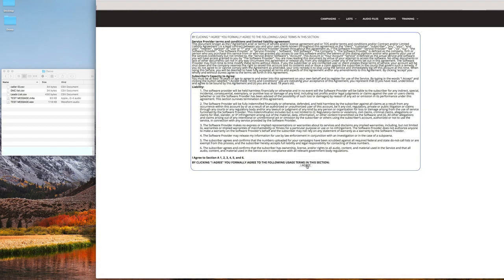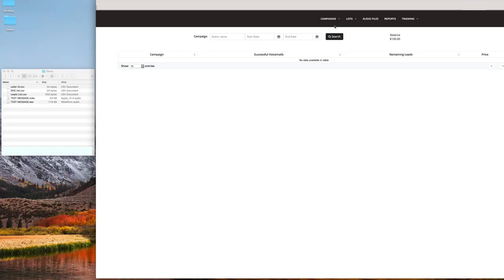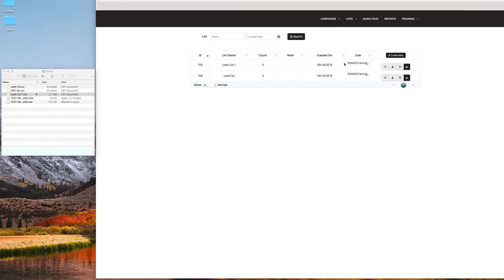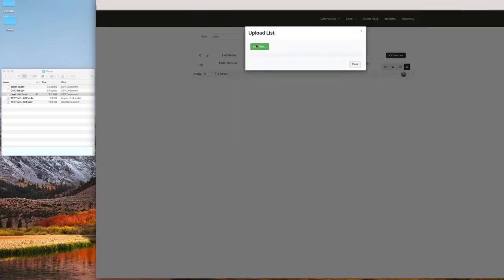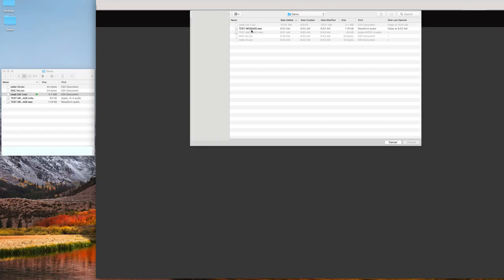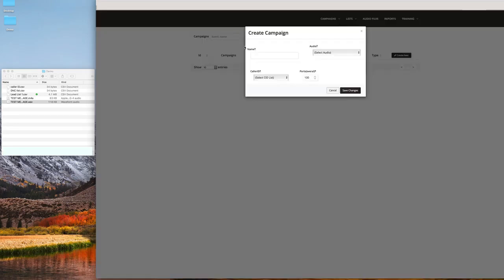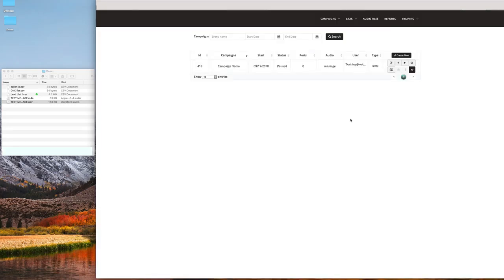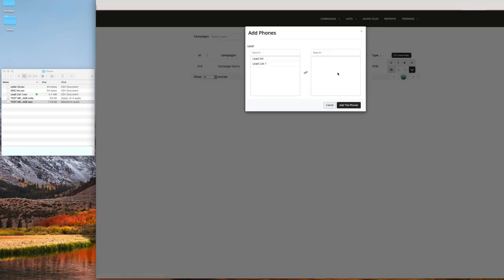RVM Platform Training Video